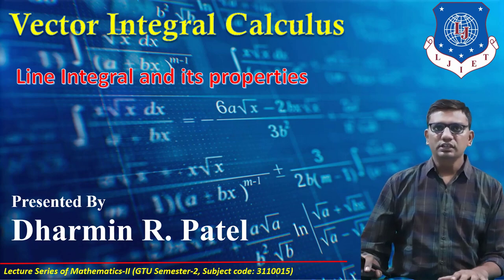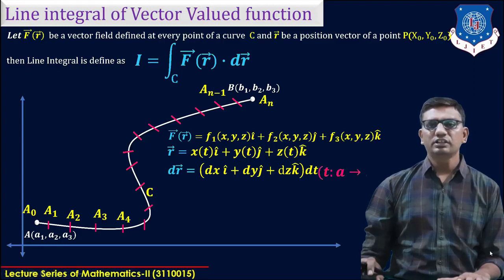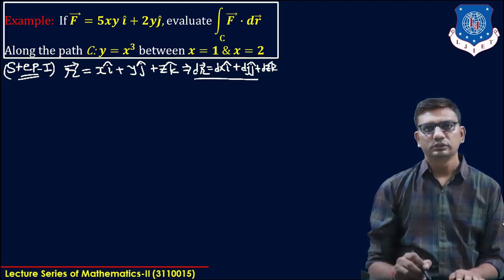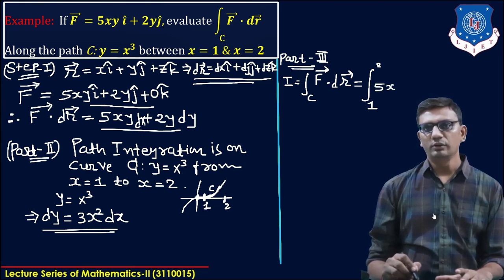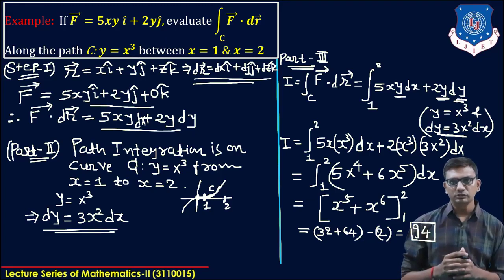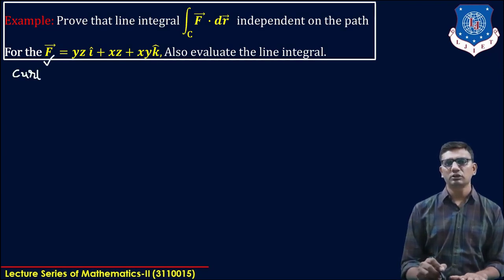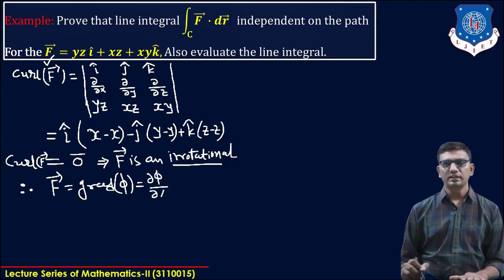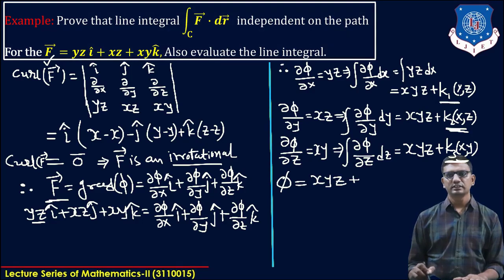Lec 5 Line Integral & Its Properties | Mathematics-2 | First Year Engineering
vector calculus
line integral